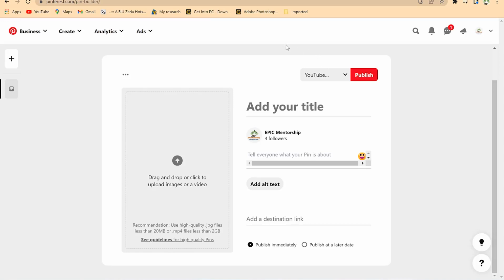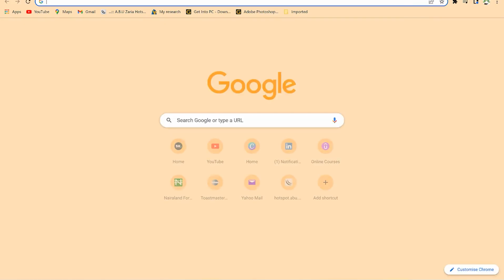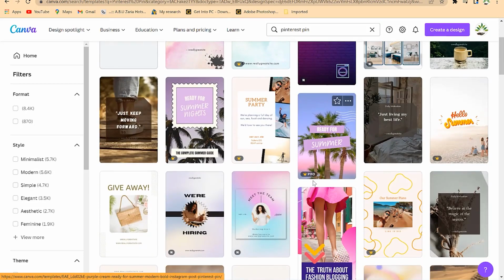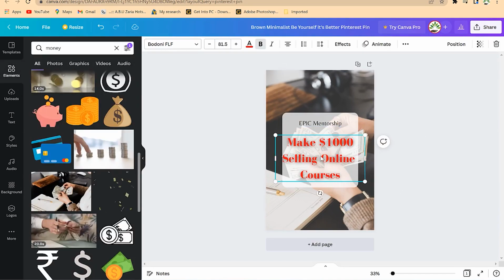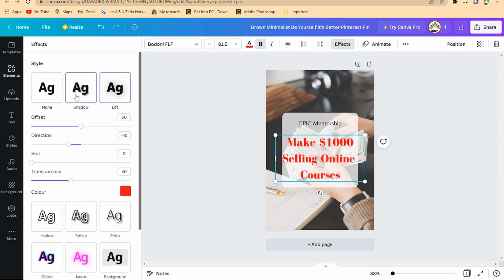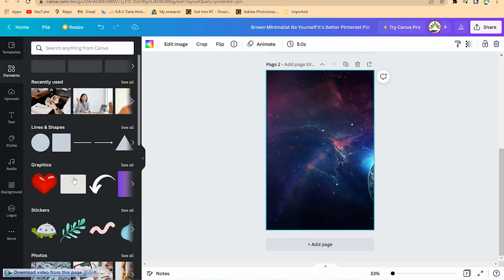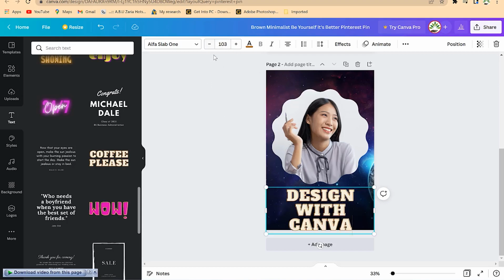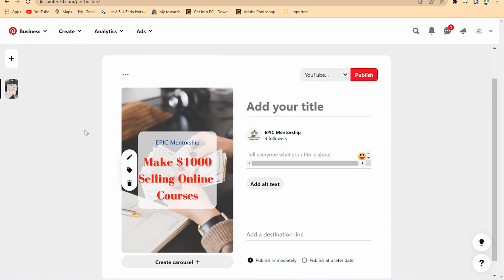Design Pinterest Pins | Canva Tutorial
In this video, I have shown how to design pinterest pins and use them on pinterest to promote your content from either youtube or blog.